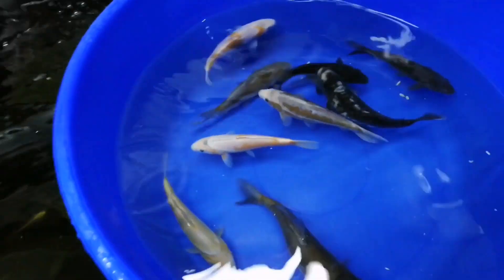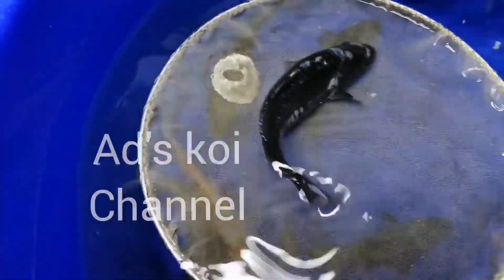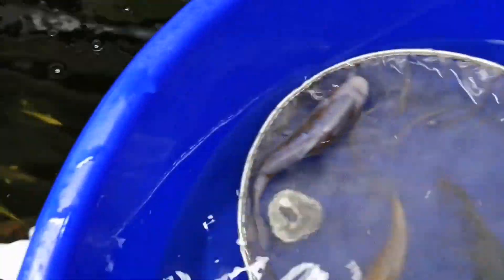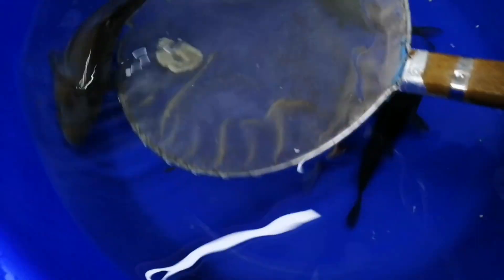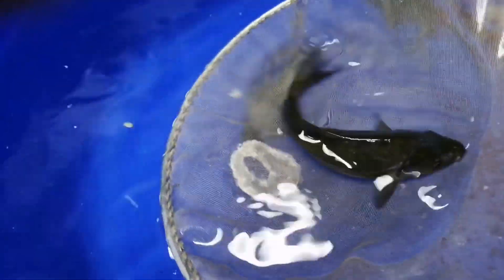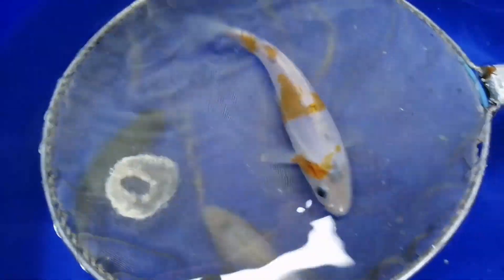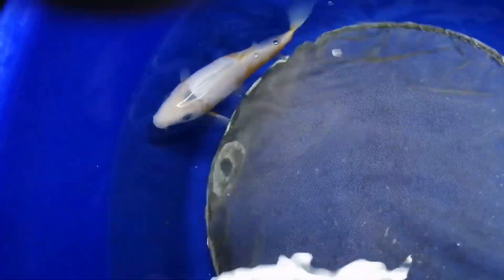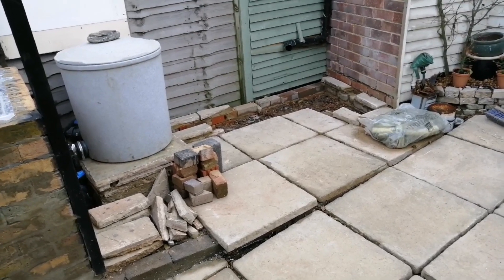Doitsu Ochiba, Waffling and work